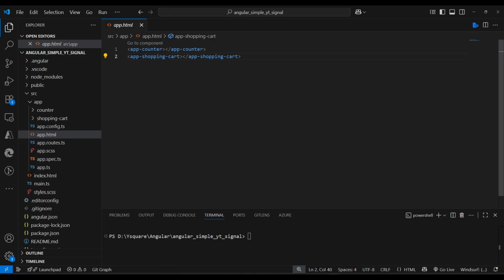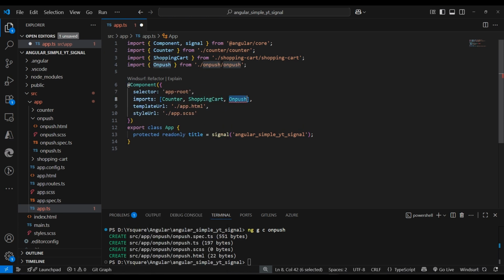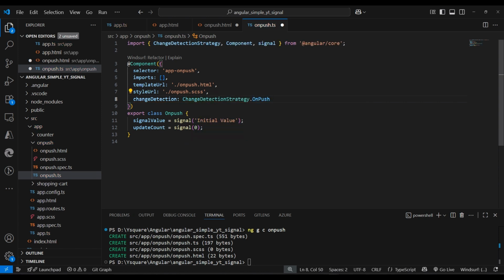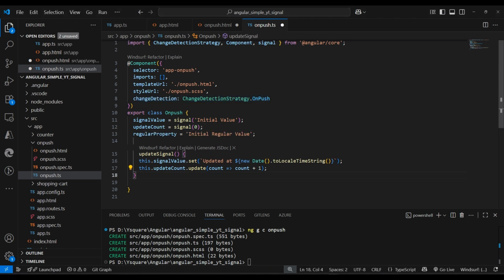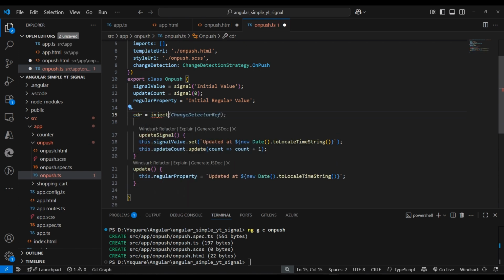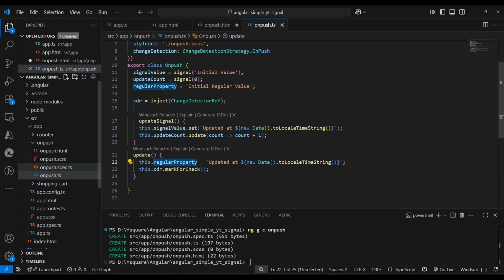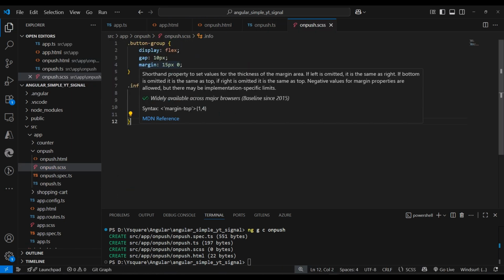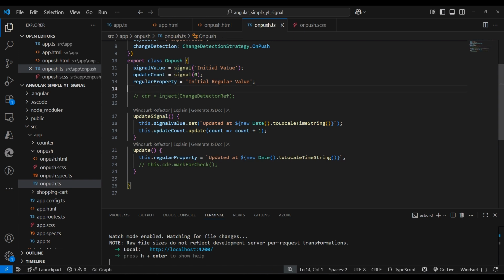Never Call detectChanges() Again 😱 | Angular Signals + OnPush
Tired of Angular checking every single component whenever something happens — clicks, HTTP calls, or even timers? 🤯

That’s the Default change detection strategy. But with ChangeDetectionStrategy.OnPush, Angular updates your component only when you tell it to. Sounds powerful, but also a bit… manual.

Here’s the magic: with Angular Signals, you don’t need to call detectChanges() anymore. Signals automatically mark your OnPush component for update whenever their value changes — giving you the perfect balance of manual control + automatic updates.

In this video, you’ll learn:
✅ How Angular’s change detection really works
✅ Why OnPush makes your app faster
✅ How signals integrate with OnPush to update your UI automatically
✅ Best practices for building blazing fast Angular apps ⚡

By the end, you’ll never look at change detection the same way again.